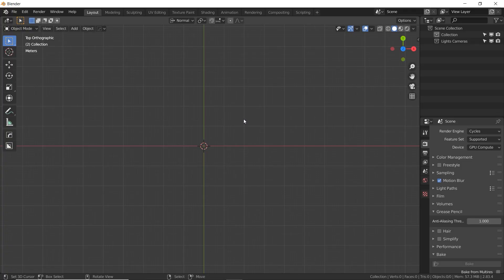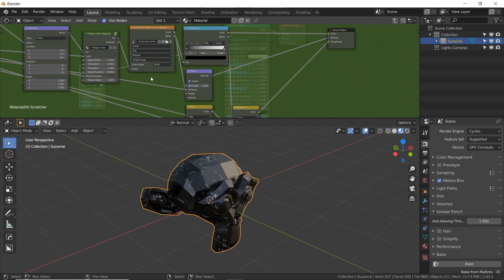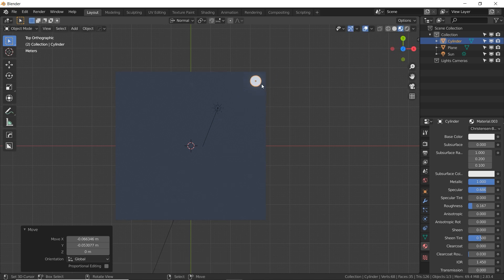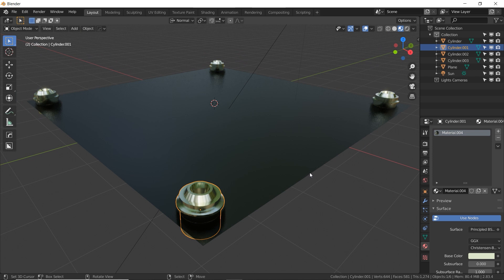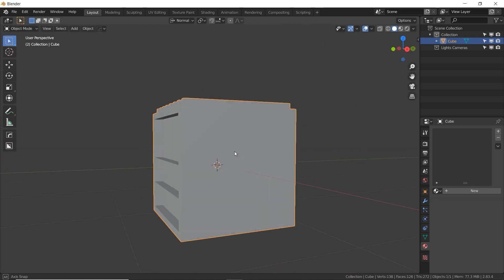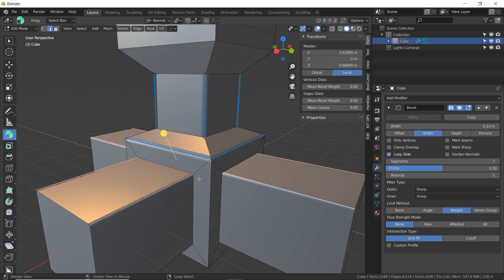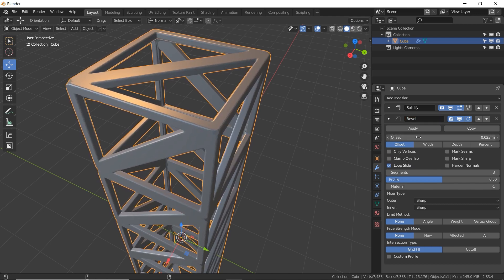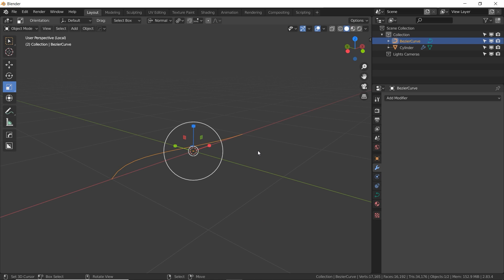Hard Surface modeling tricks part 2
In this part 2 video I'll cover a number of different techniques that will make your life easier in Blender whether you're making sci-fi art or anything else!